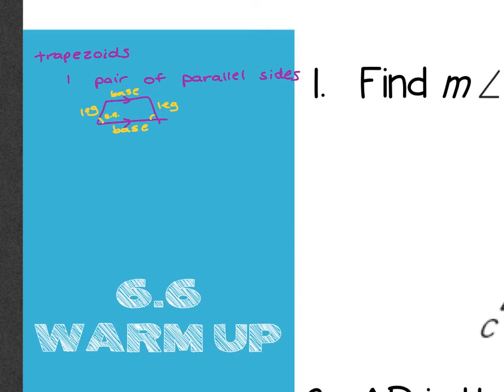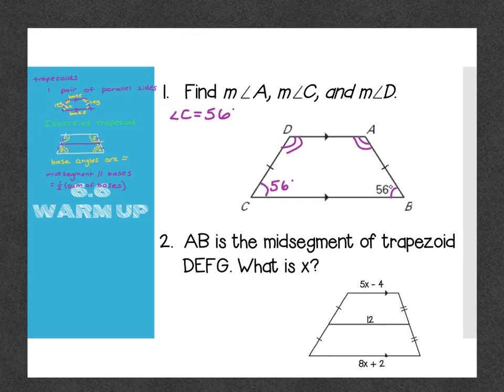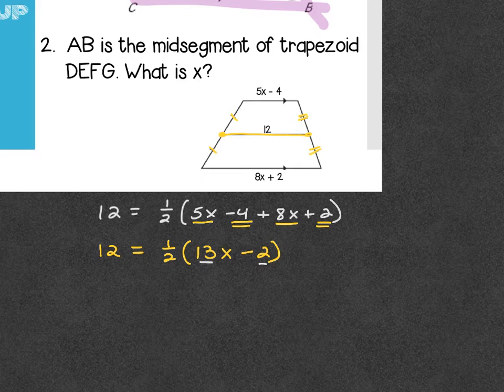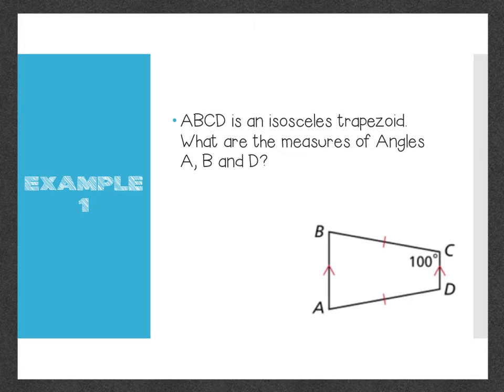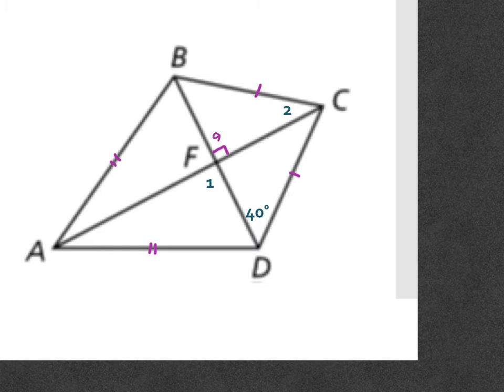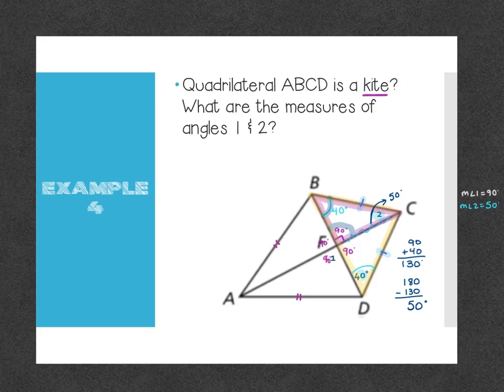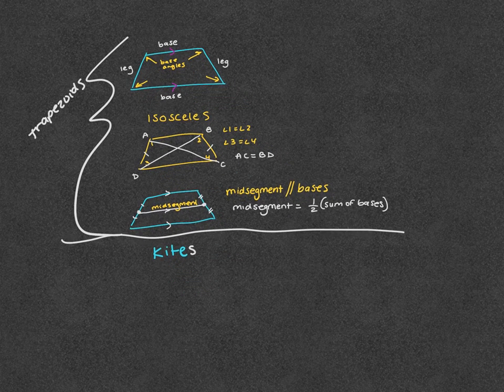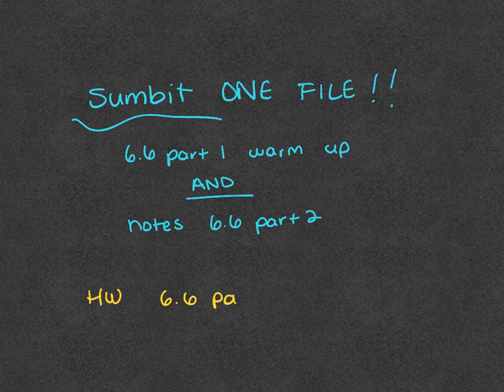1.17_6 6 part 2_Trapezoids & Kites